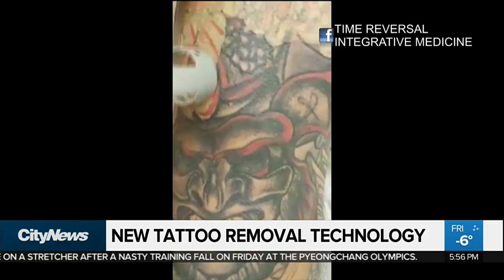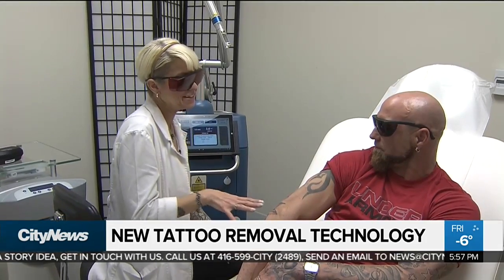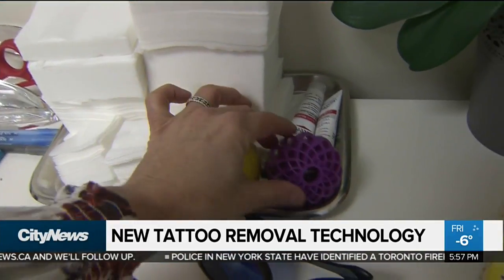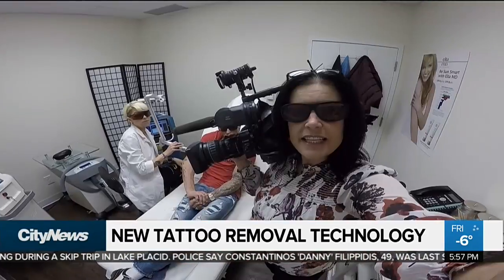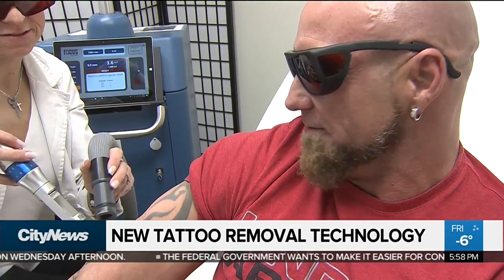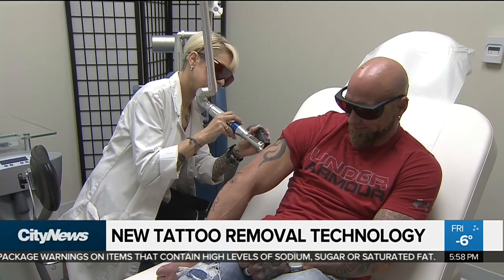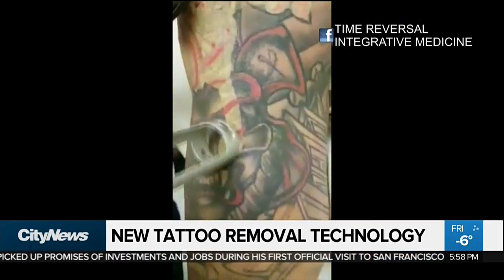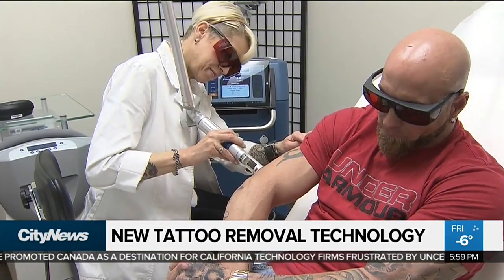Erasing your ink: new technology helps remove tattoos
Removing a tattoo used to be a long process, but Audra Brown as reports, there’s a new piece of technology that helps cut down on the time it takes to erase unwanted ink.